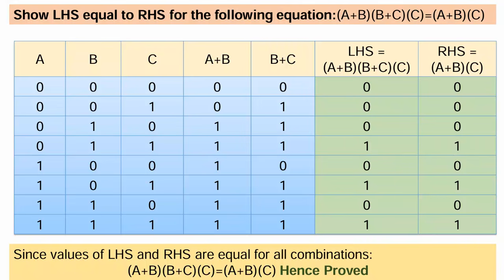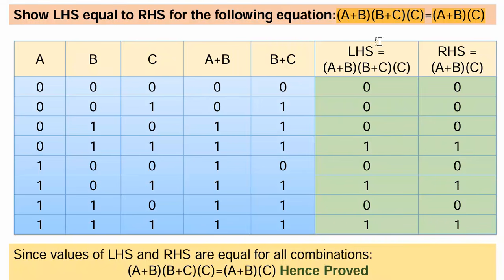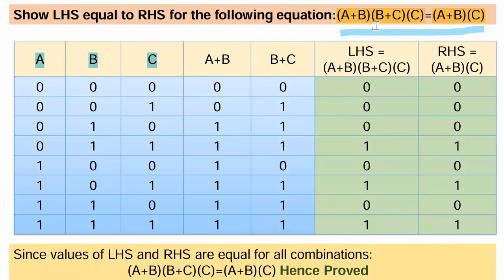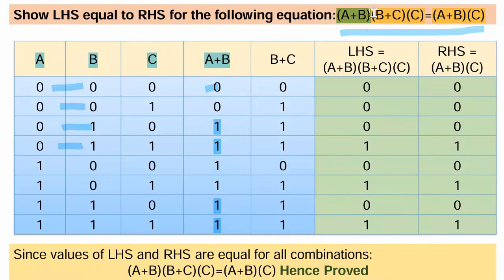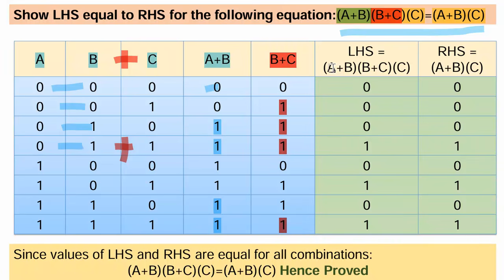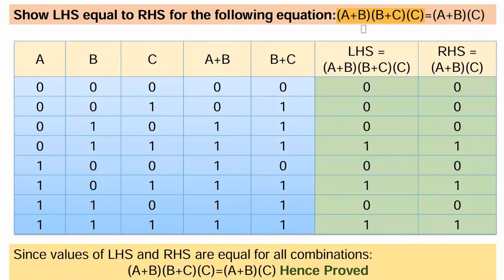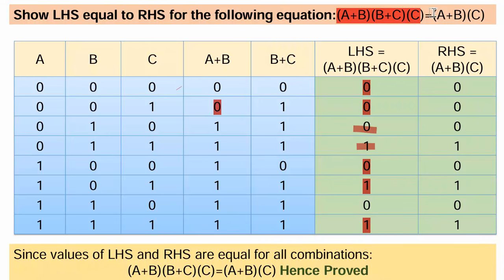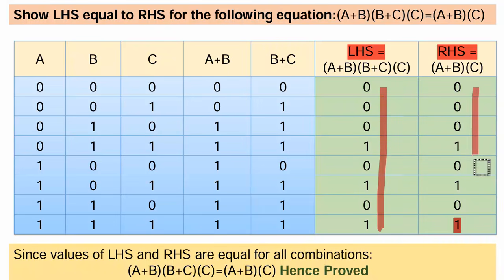Boolean Algebra Truth Table Explained | Prove LHS = RHS Easily 🔥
Learn how to solve and verify Boolean Algebra expressions using Truth Tables in Digital Electronics. In this video, we prove LHS = RHS step-by-step for the Boolean expression:

Perfect for Engineering students, Diploma students, B.Tech, Electronics & Communication, Computer Engineering, and competitive exam preparation.

✔️ Truth Table Explained
✔️ Boolean Algebra Simplification
✔️ Digital Electronics Tutorial
✔️ Step-by-Step Solution
✔️ Easy Exam Method

Watch till the end for quick tricks and easy understanding.